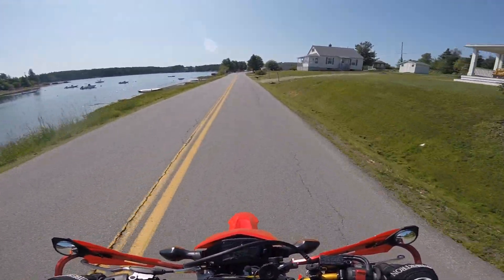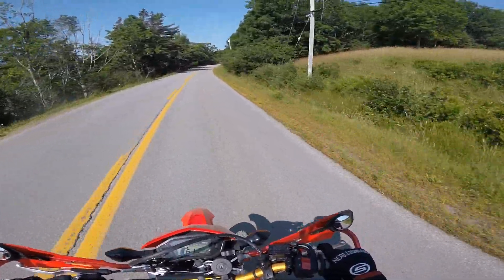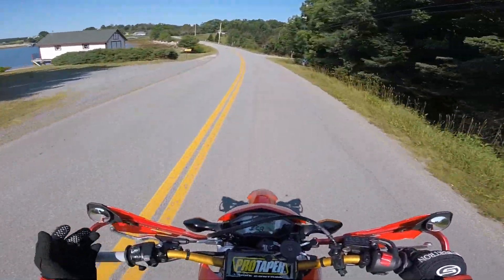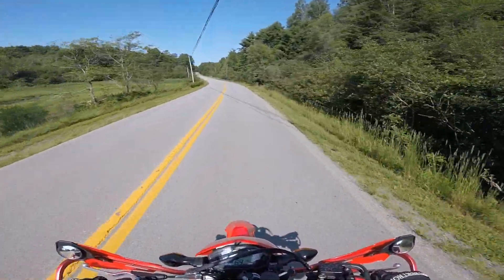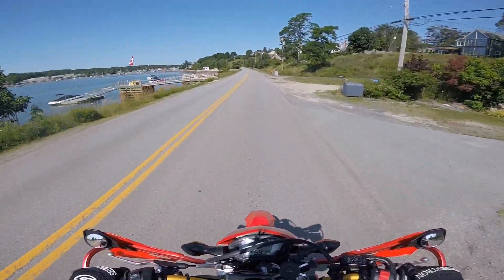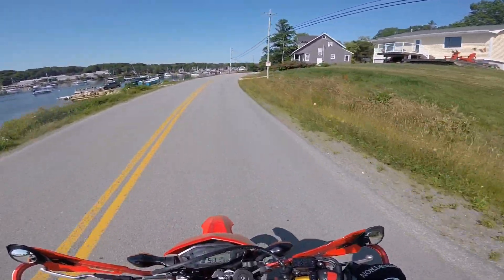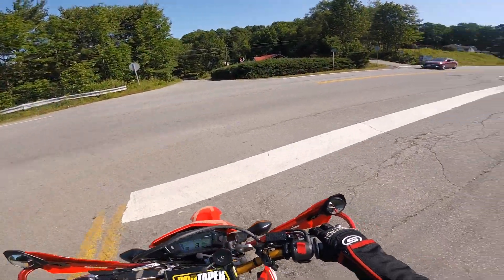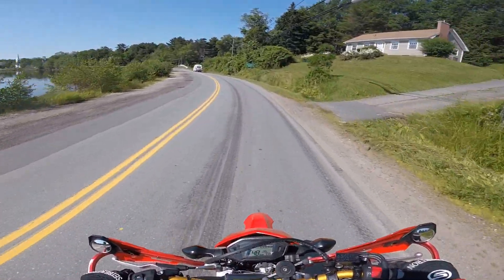CRF250L Powermadd Mirrors Review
Video of my impressions of the Powermadd Mirrors on the 2018 Honda CRF250L.

PowerMadd 34289 Star Series/Trail Star Handguard Mirror Kit